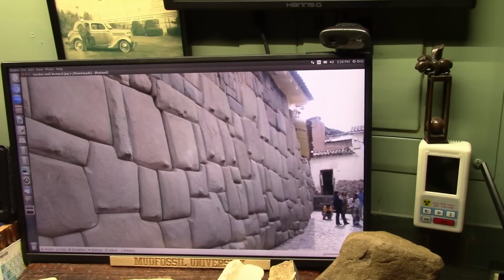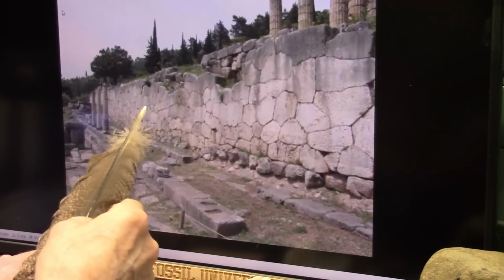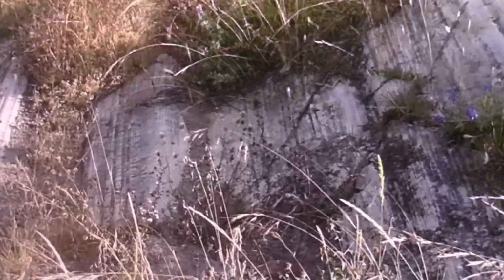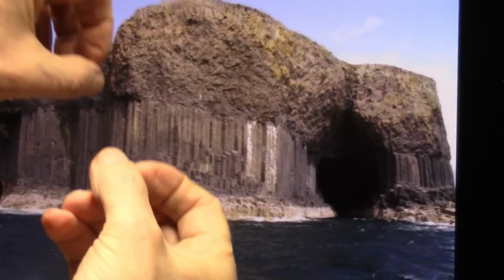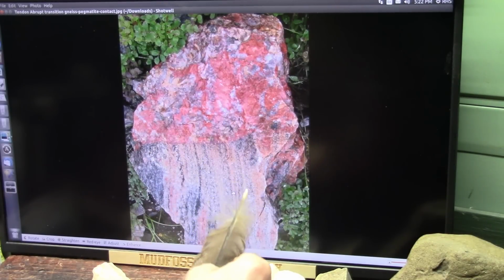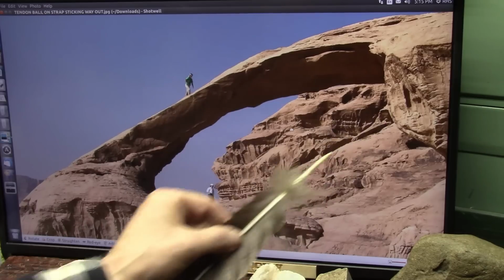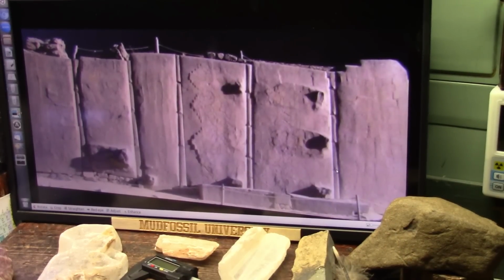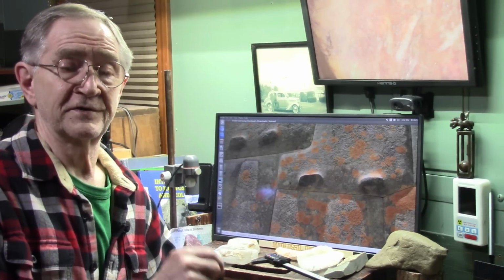The How What When and Where of these Walls and Bumps is not Understood Until Now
Many guesses and many claims about precisely fitting walls and why are there bumps on them. but there is a puzzle piece never considered before and the puzzle is now solved.